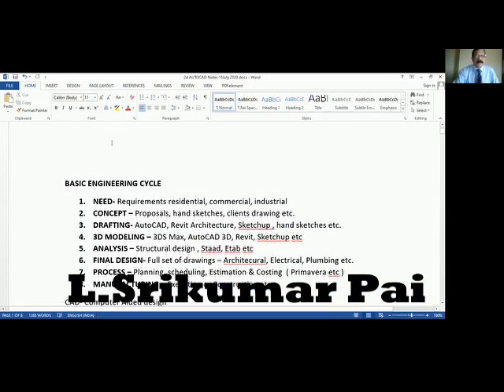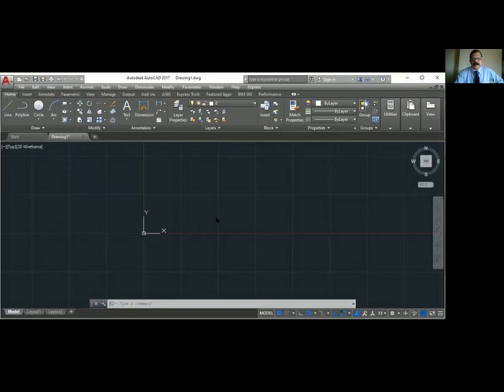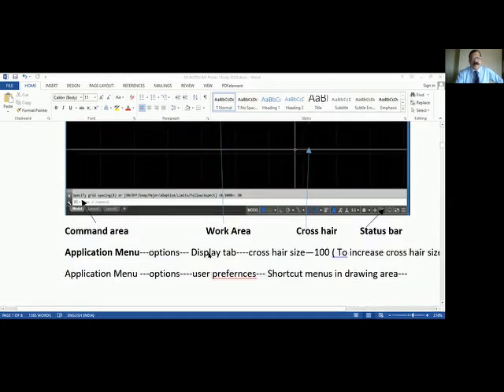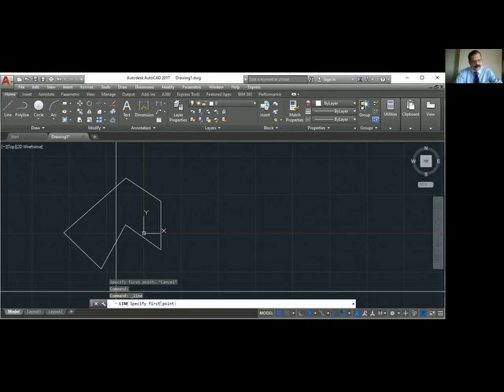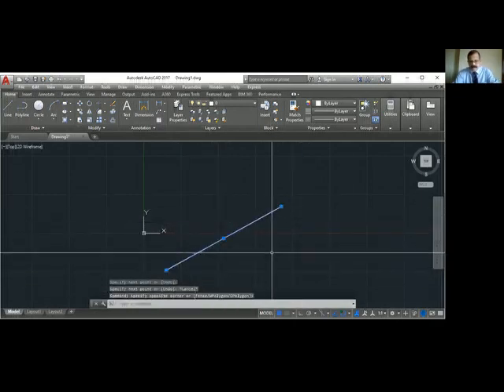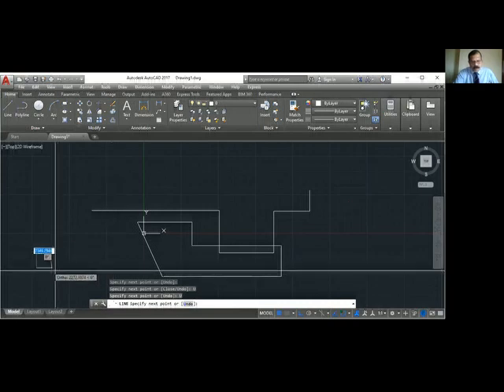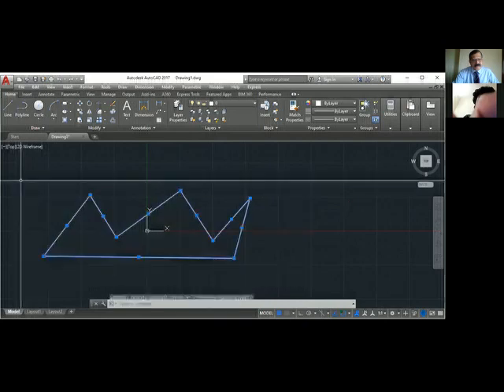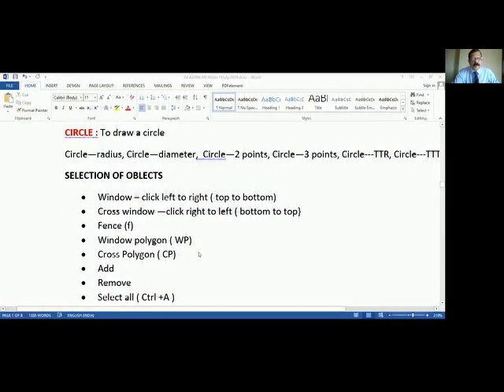Autocad lesson-01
Autocad class, autocad lesson, autocad tutorial, autocad basics